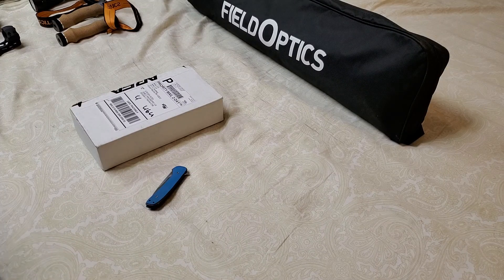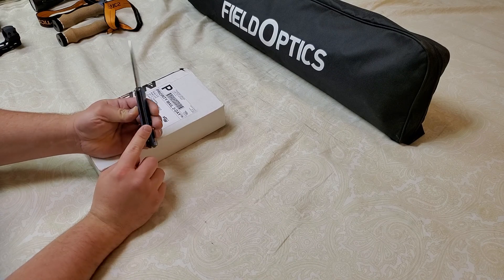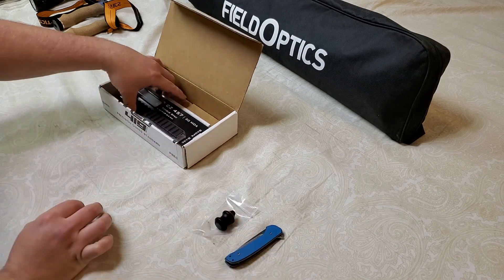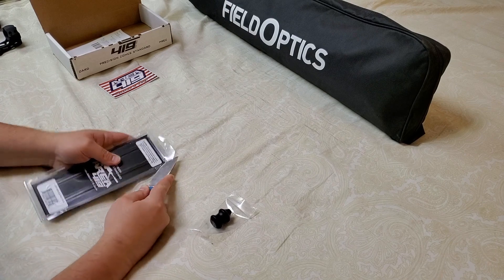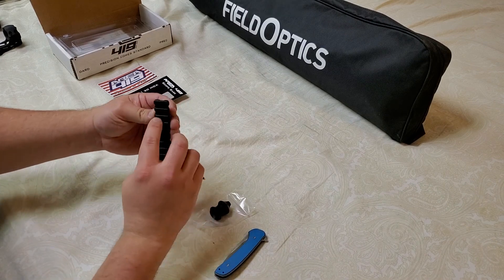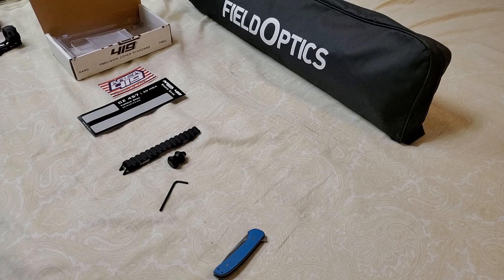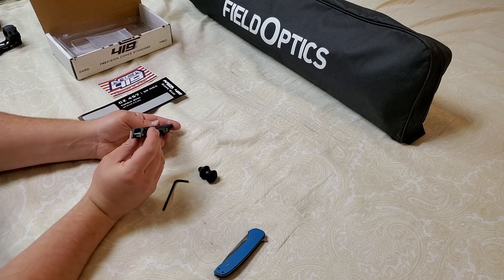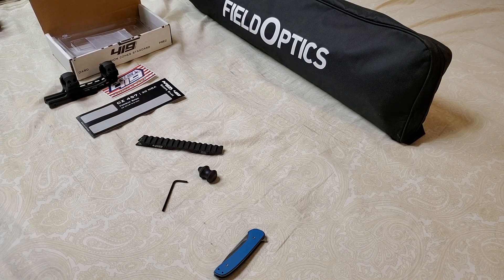Area 419 30 MOA picatinny rail CZ 457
Quick show and tell of the area 419 rail system